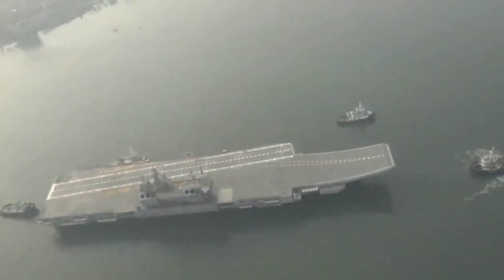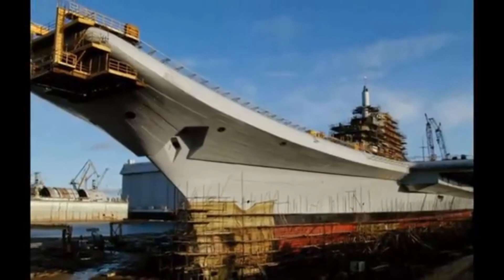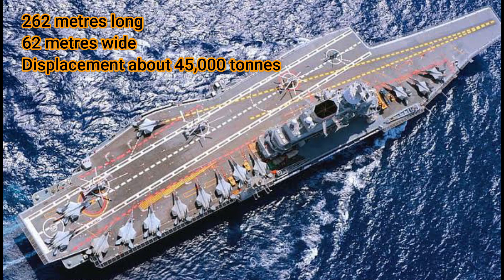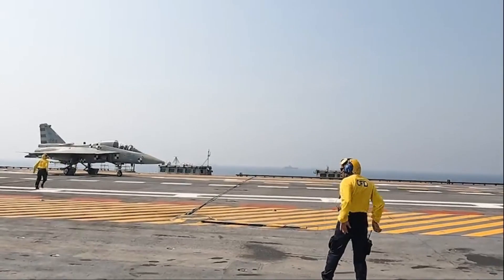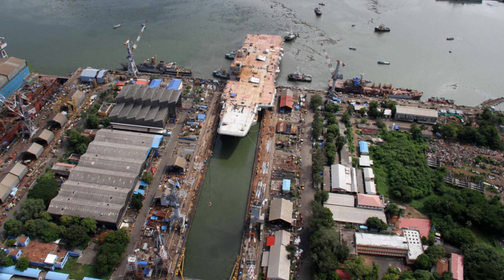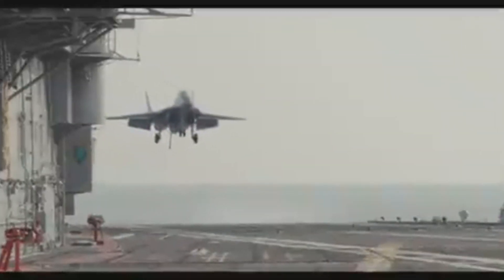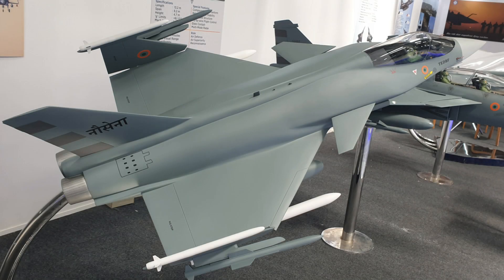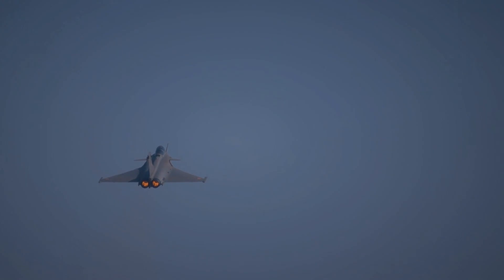How India Made Its First Aircraft Carrier | INS Vikrant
In this video we discuss how India entered the list of a few nation who indigenously produced its own aircraft carrier.
HELL MARCH, provides a unique excellent video of data concerning today's world military powers. Over 50 world military powers, (army, air force, land forces, naval forces, special forces)   are considered in the ranking which allows for a broad opportunity of comparisons to be achieved concerning relative military strengths.